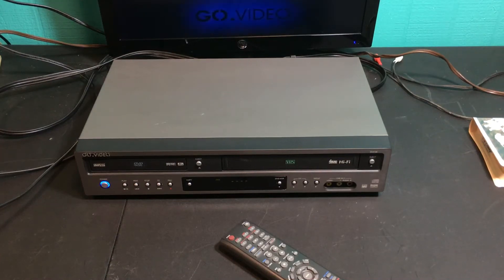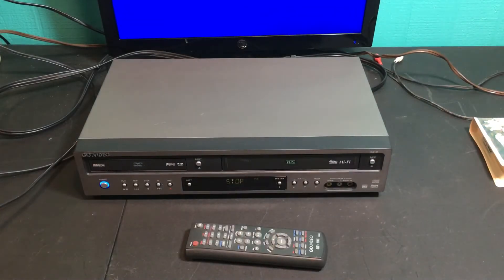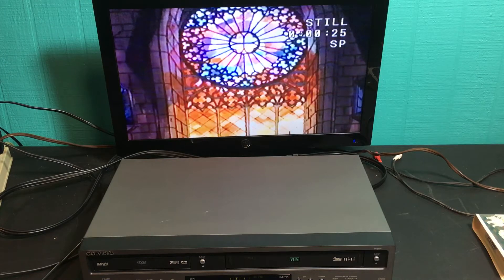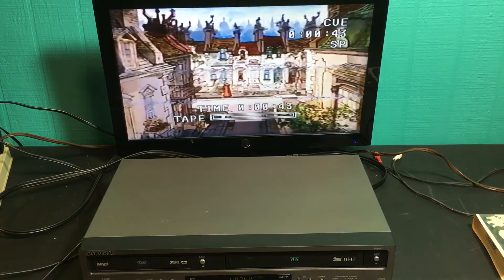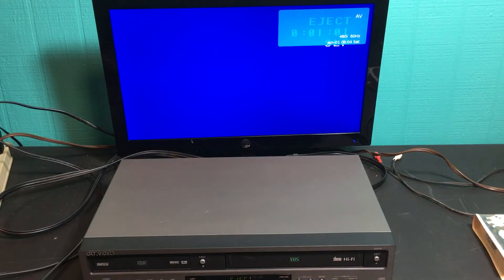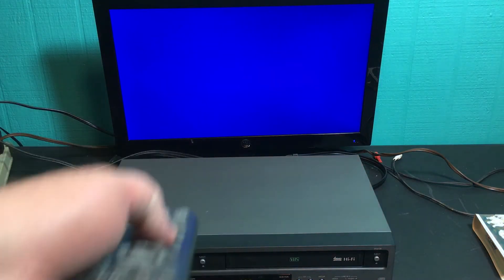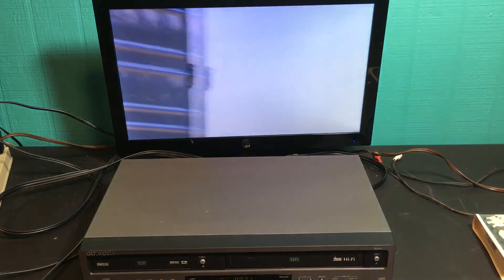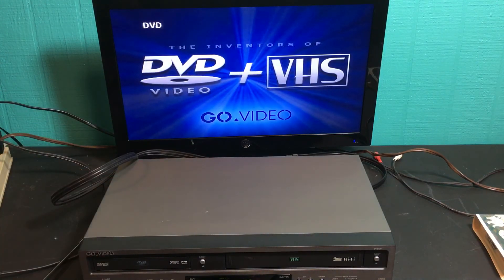GoVideo DV2130 DVD VCR Combo Demo